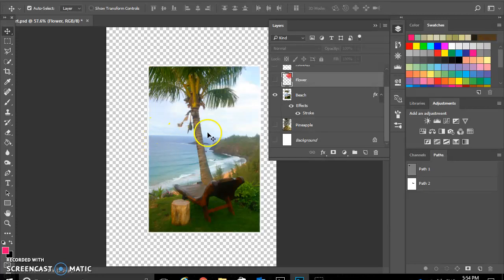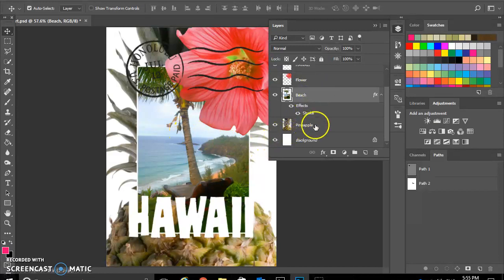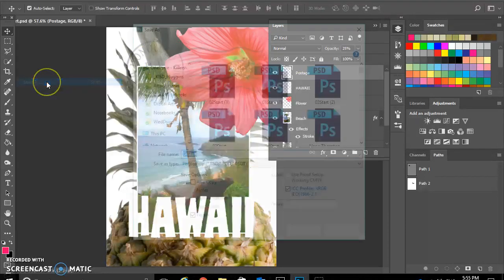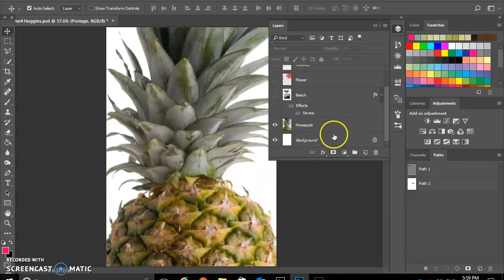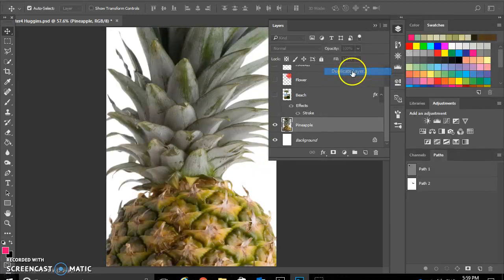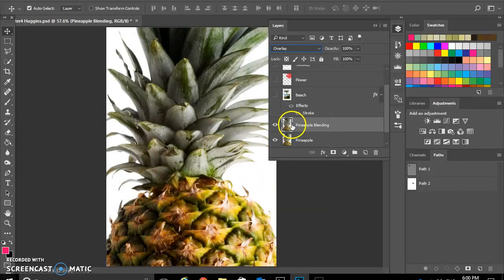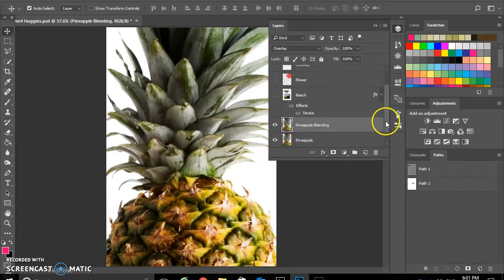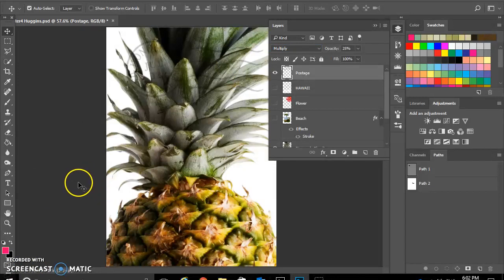3 Layer basics Layer Order Opacity and Blending Modes